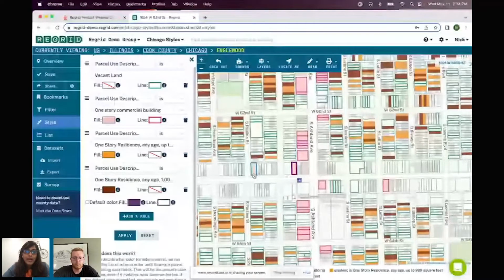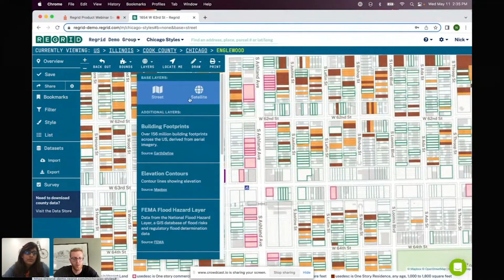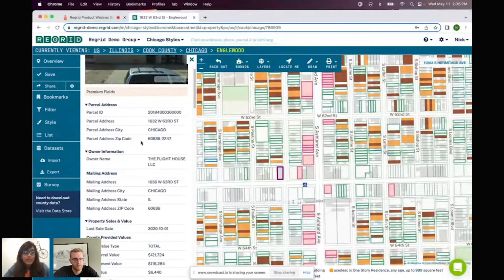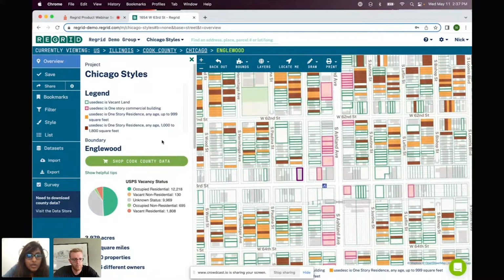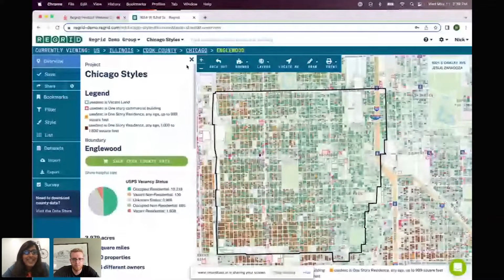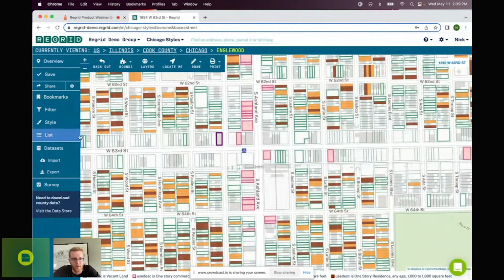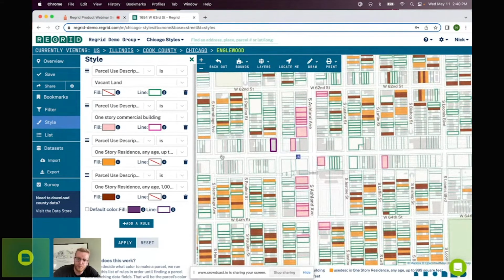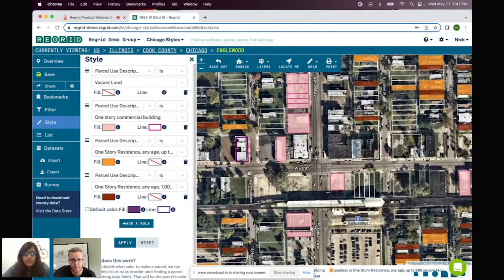Webinar Wednesdays Ep. 1 | Regrid Product Webinar Series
Welcome to the Webinar Wednesdays - The Regrid Product Webinar Series, hosted by the Regrid Product Team, CPO Sahana Murthy, and VP of Software, Nick Downer.

In episode 1, Nick and Sahana discuss updates to the Regrid Mapping Platform, including our improved 'Style' tool.

On these webinars, you can catch the Regrid product managers discussing multiple facets of each one of the many Regrid products.

Each webinar will focus on a different product and feature. Join us live to learn more about the Regrid Parcel Data & the rest of our product suite.

And to get a chance to meet & greet the Regrid product team.